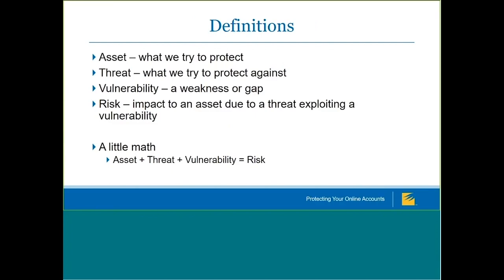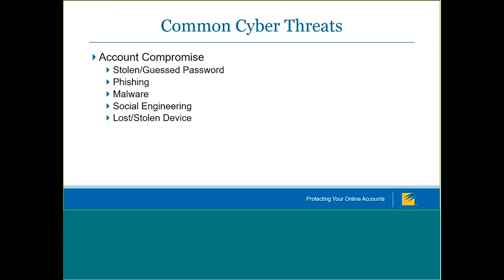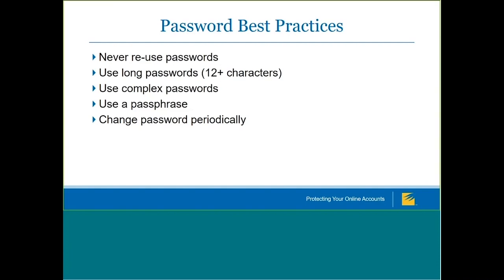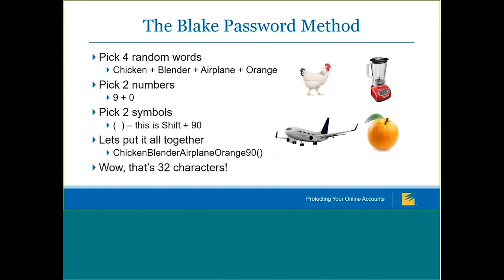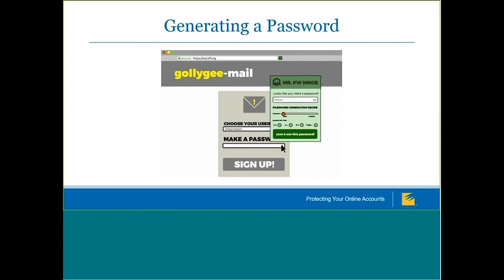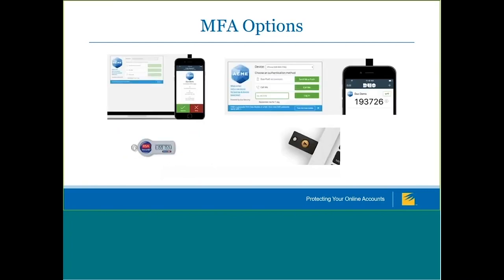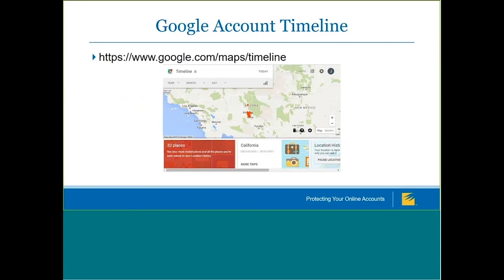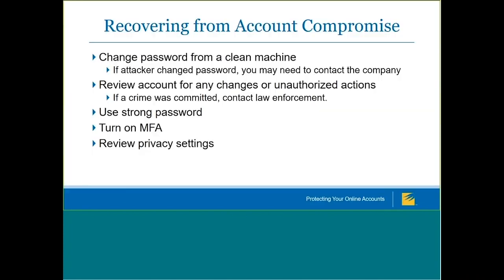Fraud prevention: How to protect your online accounts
Watch this prerecorded webinar to learn about common cyber threats, how to keep your online accounts safe and the steps you can take if your accounts are compromised.